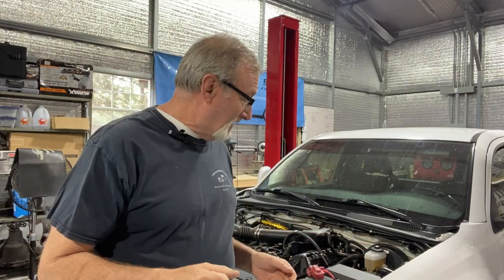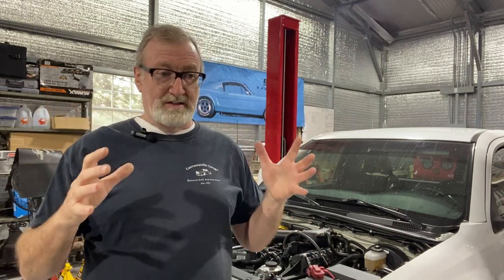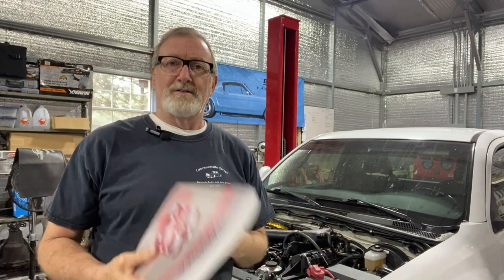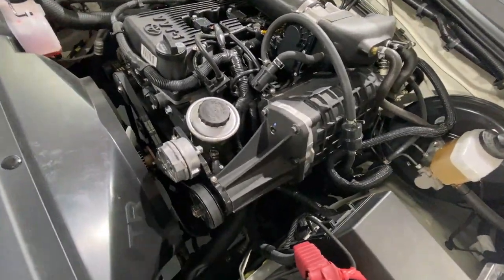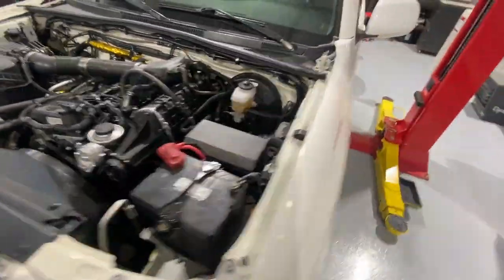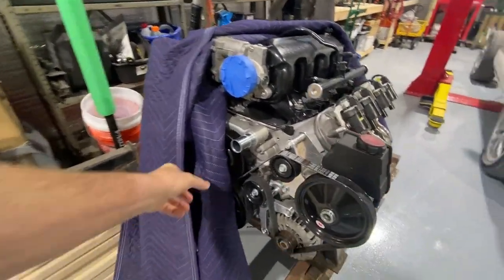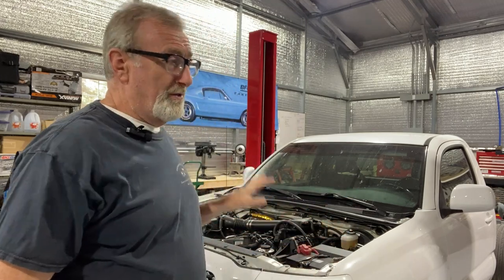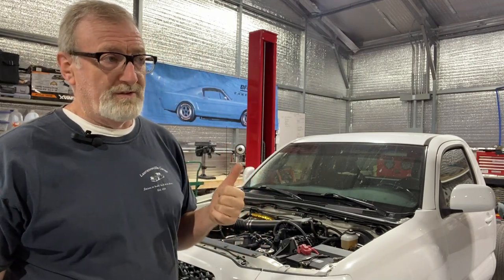Part 1 LS V8 Swap Build Into 2007 2nd Gen Toyota Tacoma, 5.3 with Tremec TKX 5 speed Transmission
Part 1: In this episode, we take on a new project...a 2nd Gen 2007 Toyota Tacoma. Originally equipped with a 4 cyl/5 speed transmission, it was a fairly bare truck. The owner began modifications almost on day one when the truck came home. Currently it is equipped with a supercharger with meth injection. Lots of upgrades along the way.

However, the 4 banger still did not meet the owners expectations for horsepower. Follow along as we remove the original power train and prep the truck for its new engine...an all aluminum 5.3...the L33 with Tremec TKX 5 speed transmission. We appreciate your support of the channel. Thank you and good luck with your project!

I want to send a "thank you" to the following companies/individuals that we utilized parts/services from for this project. None of these were donated for free, but I feel their parts/services contributed to the successful outcome of the swap. (in no particular order):

Speedometer/tachometer converter: Dakota Digital
Lots of parts/supplies/tools: Amazon